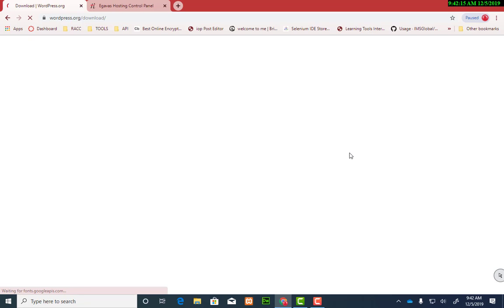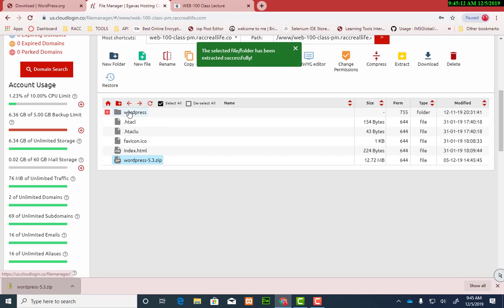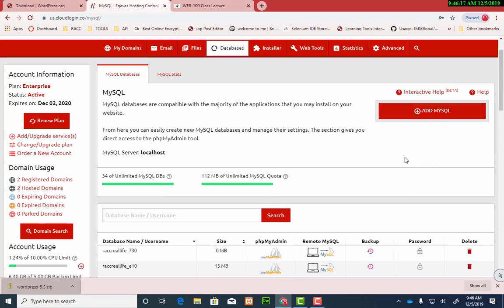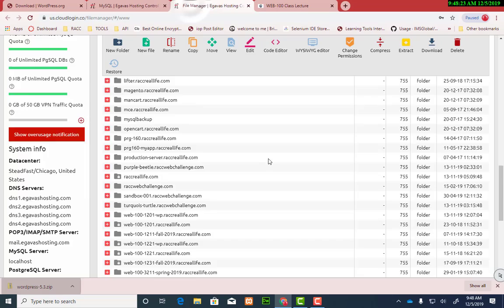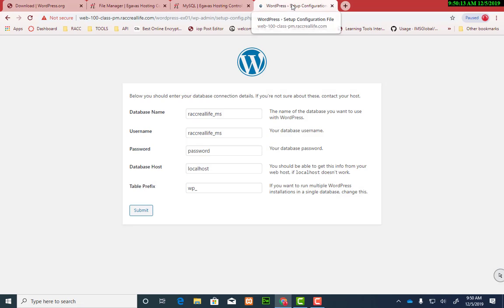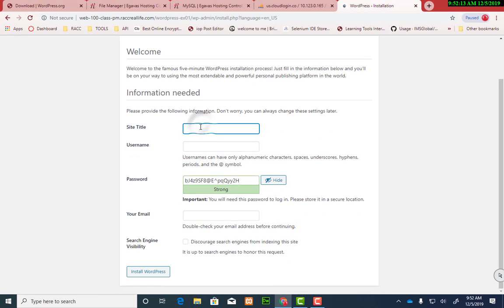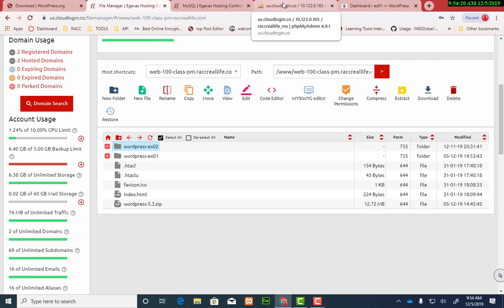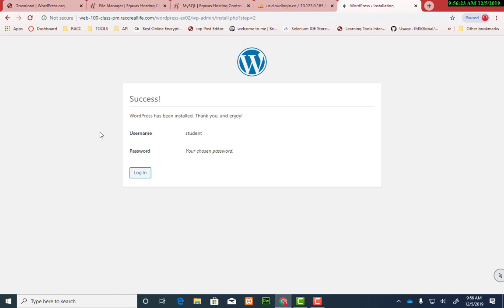install multipule wordpress sites in one database